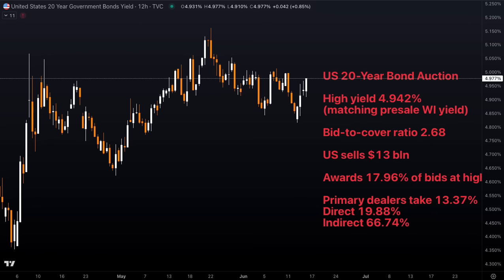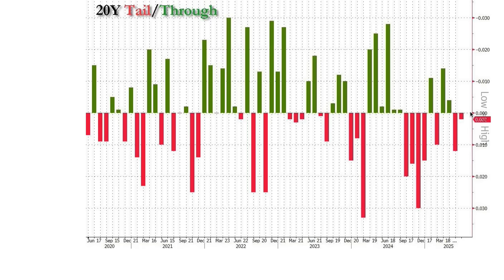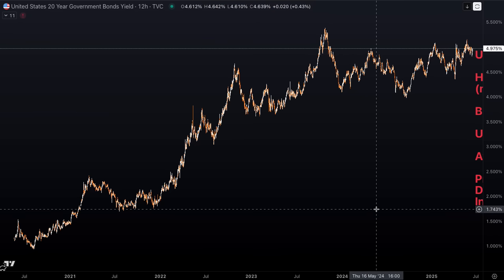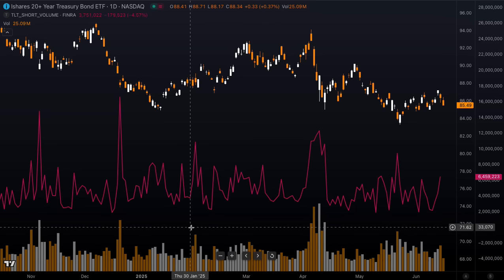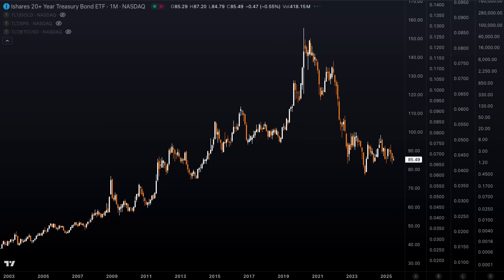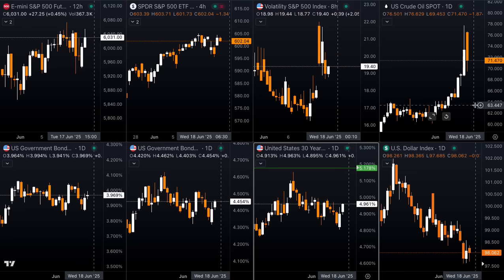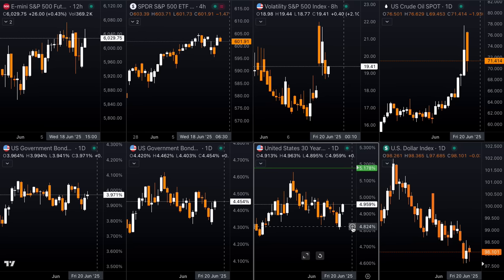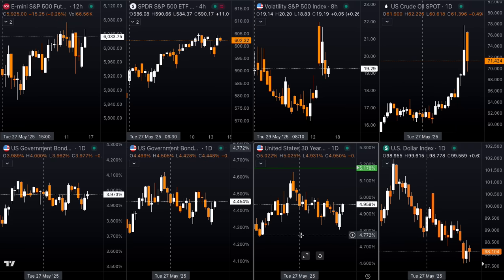20yr Bond Auction - Results Explained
Yet another critical test of the bond market and demand for US Treasuries- today we just had a 20yr auction. What do the results tell us